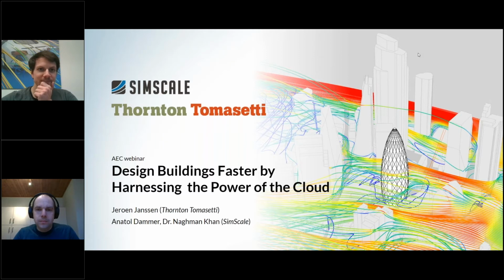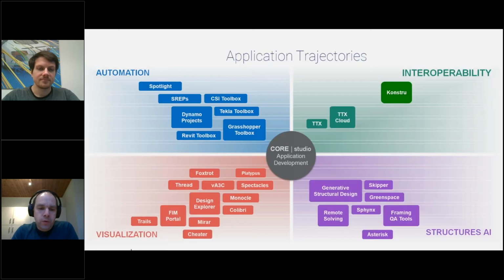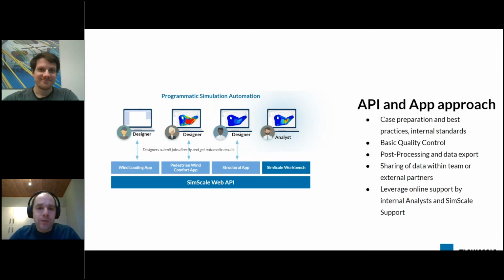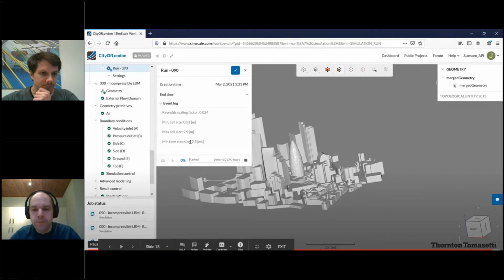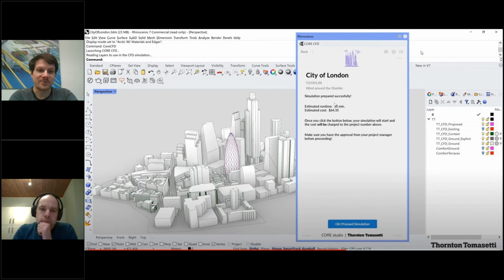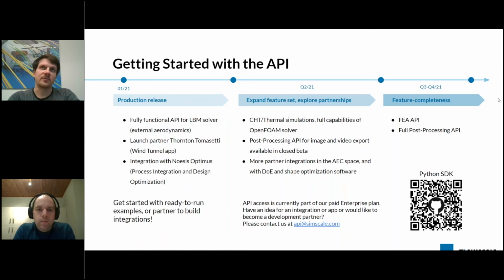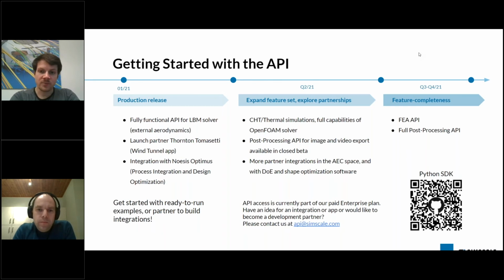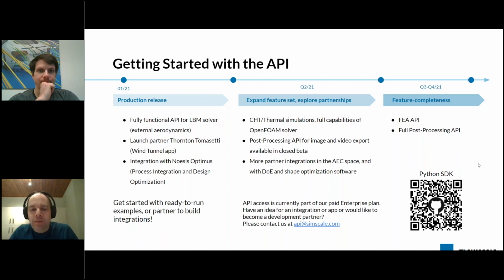Thornton Tomasetti Designs Buildings Faster Using SimScale’s Cloud-Based Platform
Our guest speaker, Jeroen Janssen, Associate Director at Thornton Tomasetti leads the CORE Studio R&D Team. Mr. Janssen will share insights on how his team developed an in-house digital wind tunnel app by integrating SimScale with Grasshopper to accelerate their building design processes.

Developed by Numeric Systems GmbH, Pacefish® is a revolutionary implementation of the lattice Boltzmann method (LBM) tailored to the massively-parallel architecture of GPUs. Its ability to run on multiple GPUs in parallel enables turnaround times that are 20-30 times shorter than with traditional methods. Moreover, Pacefish® supports several turbulence models such as Smagorinsky, SST-DDES, Hybrid SST-IDDES and k-omega SST making it unique among other LBM solvers.